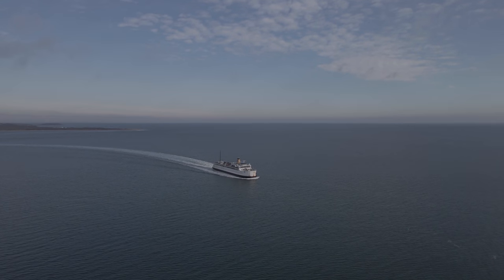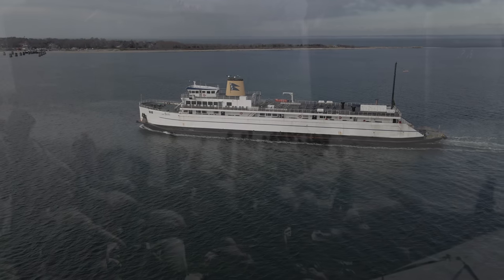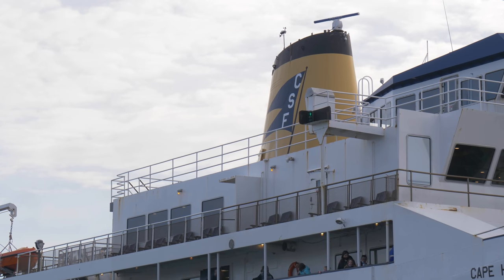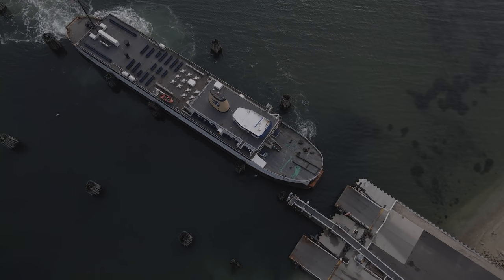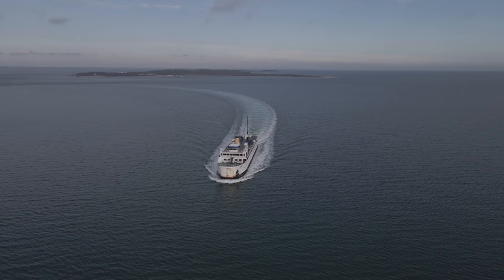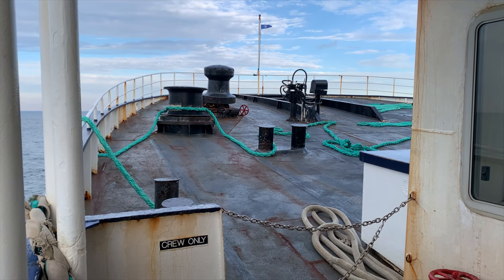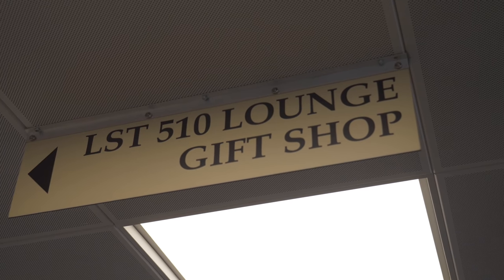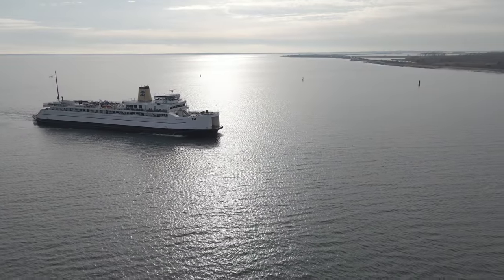The M/V Cape Henlopen - 80 Years of Service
Built as LST 510 in 1943, this ship is one of the last ships still in practical service from the Second World War and is now sailing as the M/V Cape Henlopen for the Cross Sound Ferry Service between Long Island, NY and New London, CT. This ship participated in the D-Day Landings on June 6th, 1944, and previously served both the Chesapeake Bay Ferry and the Cape May Lewes Ferry in New Jersey.